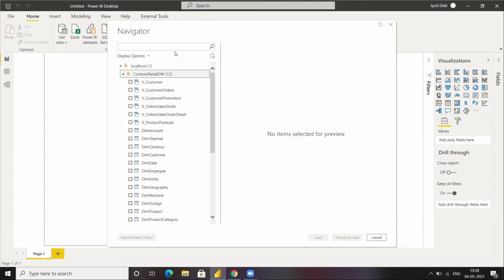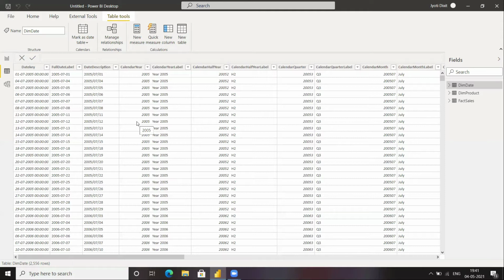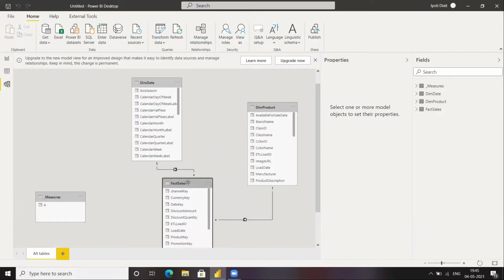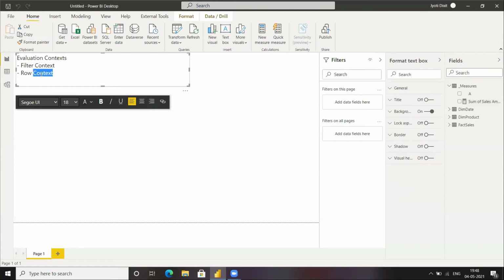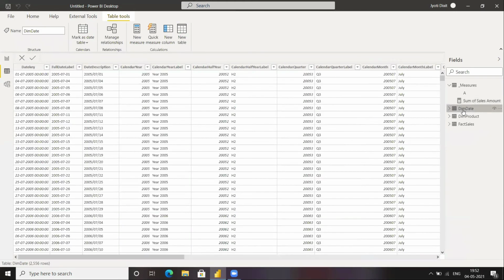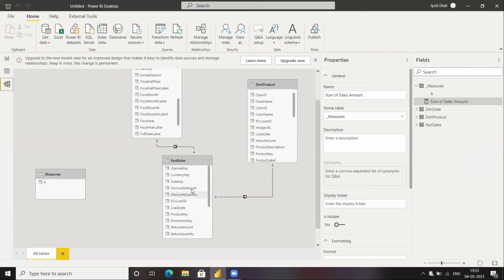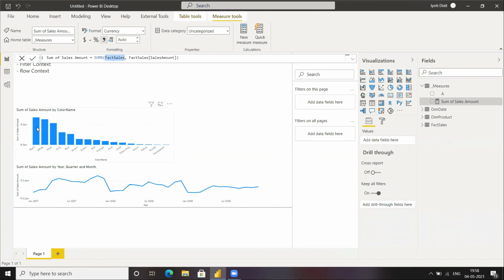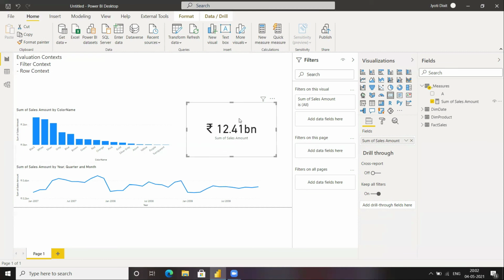DAX Class - Evaluation Contexts - SUMX function | Let Us Interact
Hi All,

In this video of Let Us Interact series, I have covered the know-hows of evaluation contexts, their types - filter context and row context, the engine Power BI uses, the way SUMX function works and what behavior engine takes to make filter context and row context operational and how filter context and row context together make Power BI so effective to use to do business intelligence analysis.